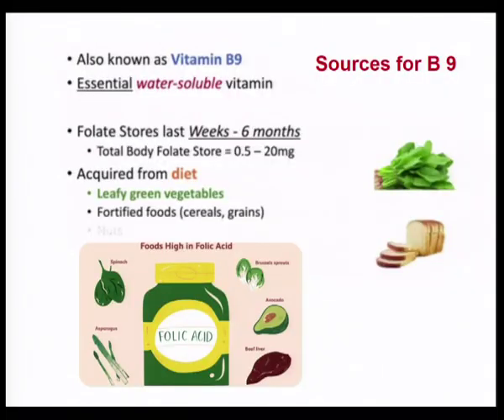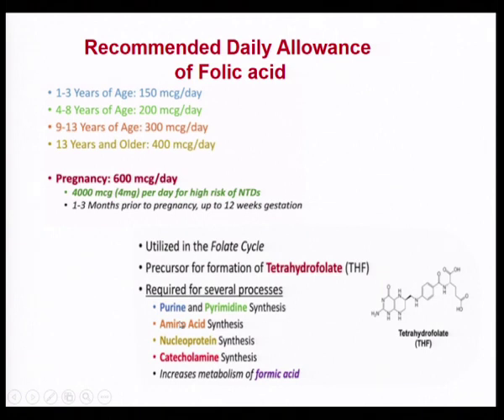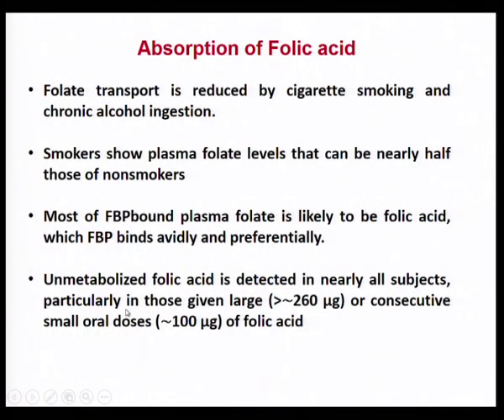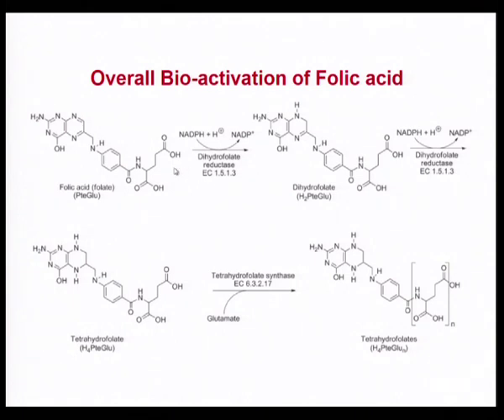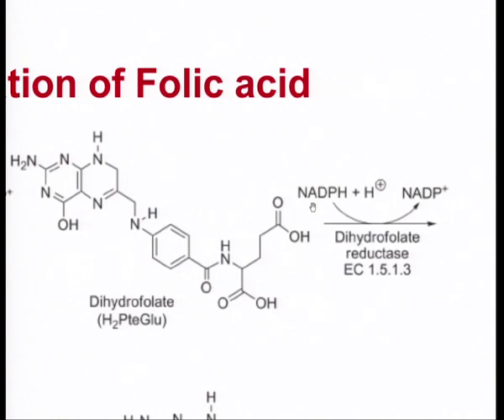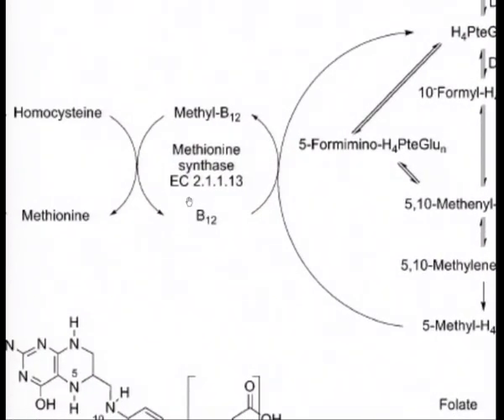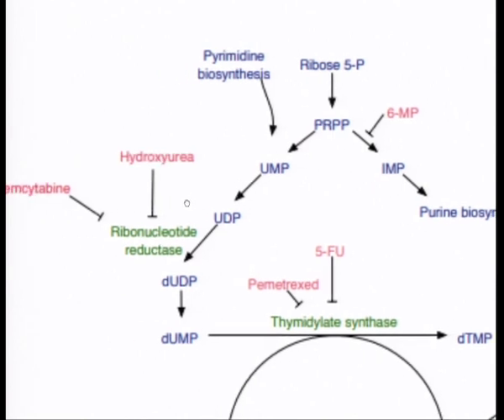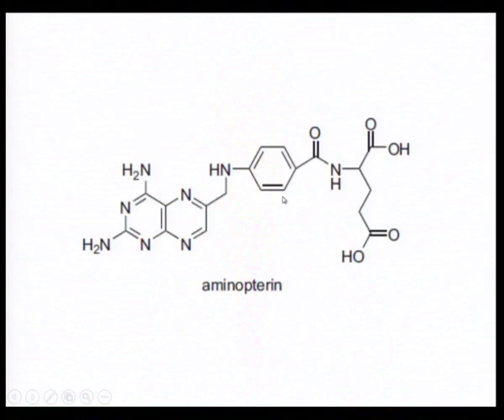Water- Soluble Vitamins